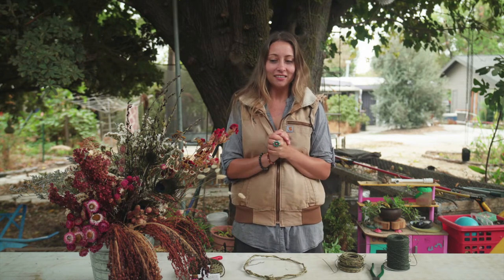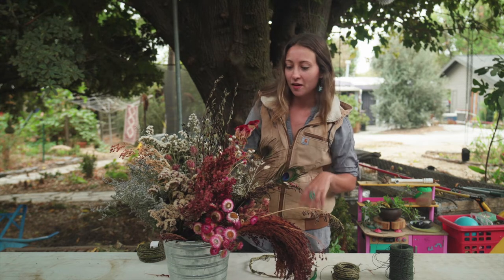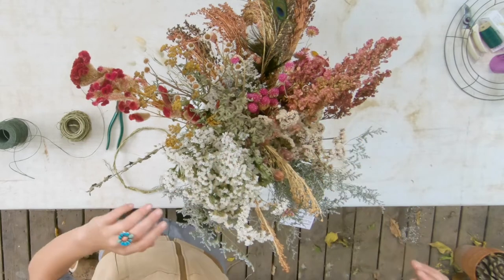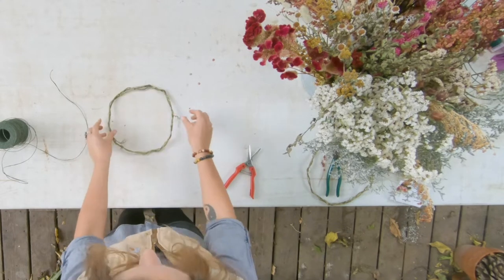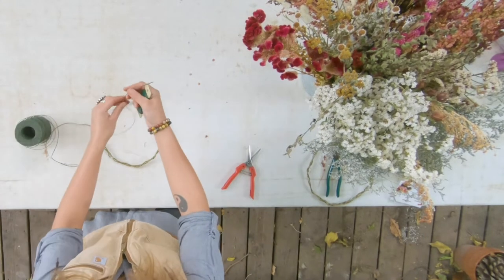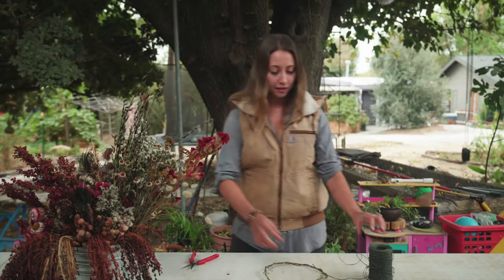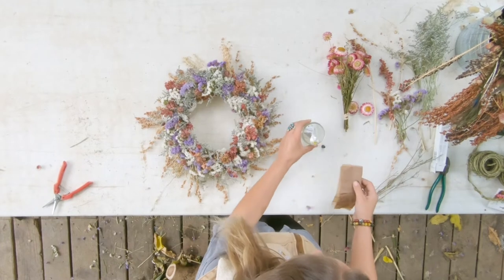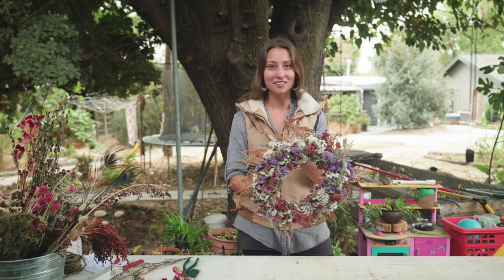Dried Flower Wreath Class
Originally, I had this class professionally filmed and edited to sell as part of my business offerings. I am making this class public now.

0:21 Materials
2:26 Prepare Wreath Form & Prep
8:40 Getting Started
11:23 Wrapping Flowers on
16:59 Finishing the Wreath
19:17 Gluing Flowers In
25:27 Wiring the Back
28:11 Pricing